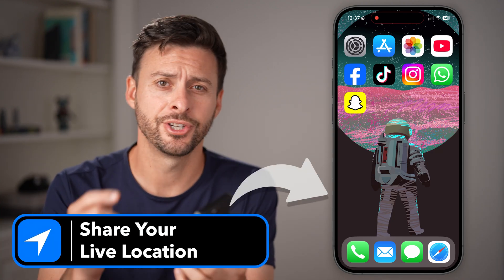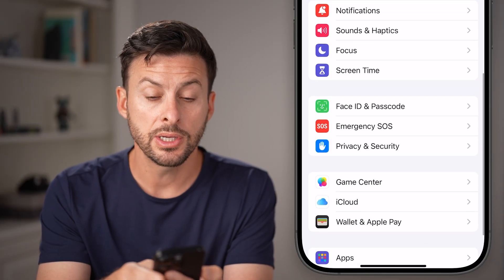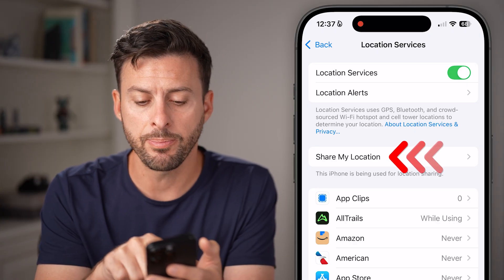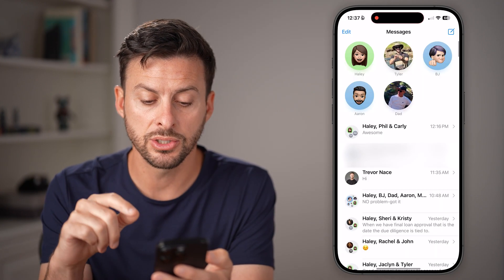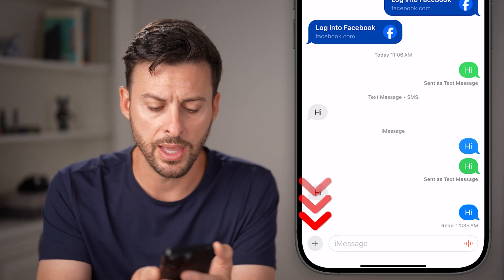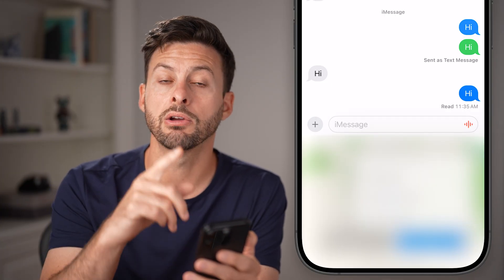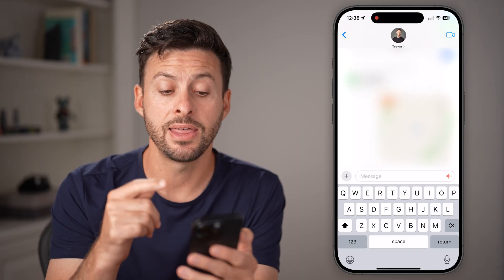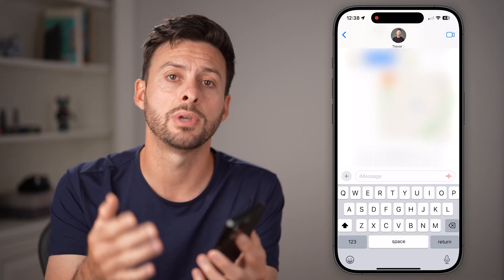How To Share Live Location On iPhone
Here's how to share your current live location on your iPhone for an hour or two or indefinitely.